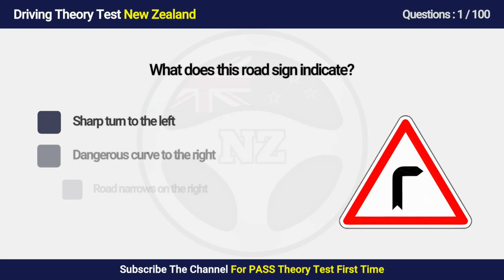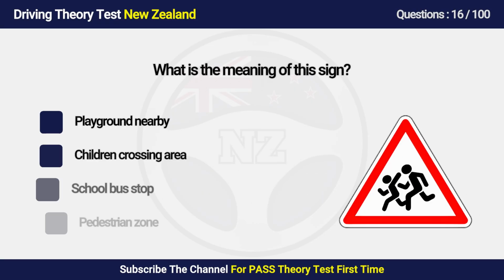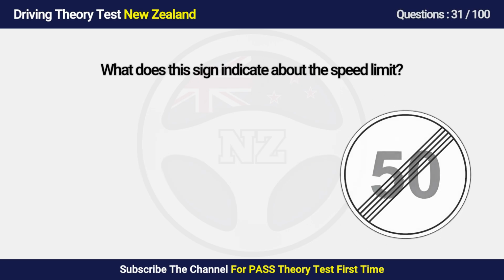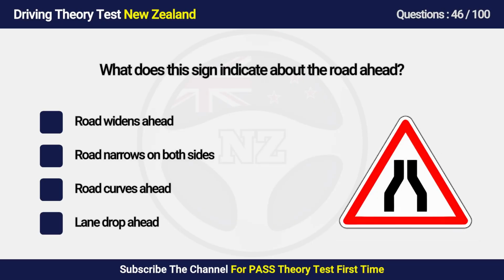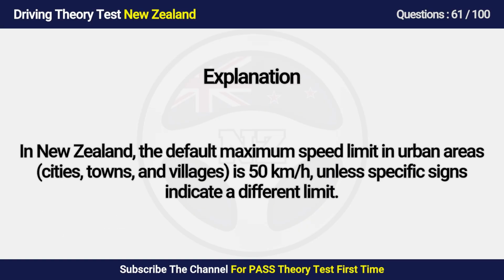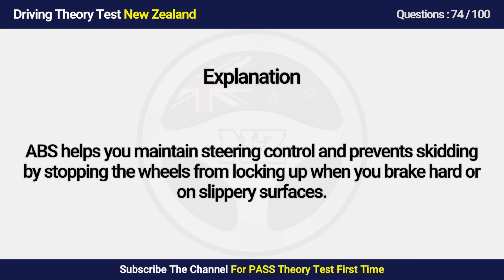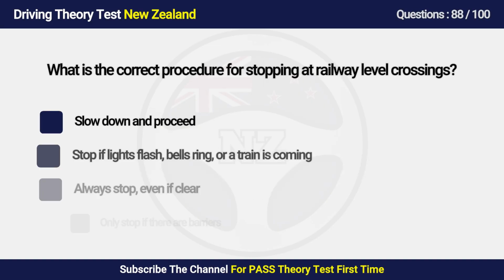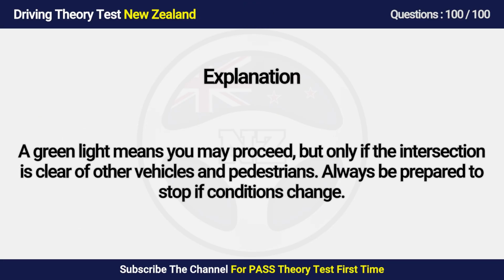L PLATE SECRET! NZ Learner Licence 2025 150 QUESTIONS Only INSIDERS Know To Pass 1st Time!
PASS YOUR NZ LEARNER LICENCE TEST 2025 FIRST TRY! 🔑 Master the 50 HARDEST Road Code Questions and avoid the most common failure mistakes with this fully updated practice session.

🎯 You are only 1 HOUR away from a guaranteed pass! Use our essential 2025 New Zealand revision to feel confident on exam day and get your Learner Licence. Don't risk failing—start practising NOW! 👇

Welcome to the most intensive New Zealand Learner Licence Test 2025 revision video designed specifically to ensure you pass your official theory test on your first attempt.

This comprehensive exam simulation features the LATEST real questions for 2025, covering all the essential topics from the New Zealand Road Code: ROAD SIGNS, TRAFFIC LAWS, Road Rules, and new regulations introduced by Waka Kotahi (NZTA) for the NZ Learner Licence exam 2025.

If you're studying for your NEW ZEALAND LEARNER LICENCE or need a final, high-quality revision before your theory test, this is the perfect resource. We provide clear, correct answers and explanations for every tricky question.

🔴 What This NZ Learner Licence Video Includes (2025 Update):
* Latest Real Theory Questions (2025): Material that mimics the ACTUAL New Zealand theory exam pattern.
* Clear Explanations: Understand why the answer is correct, not just what it is.
* New Zealand Road Code Revision: Essential traffic laws and official NZ road rules updates.
* Exam Simulation: Practice conditions exactly like the real theory test.

✅ Don't Forget!